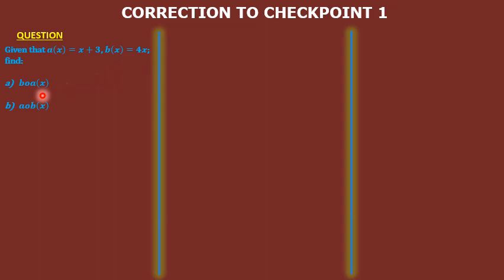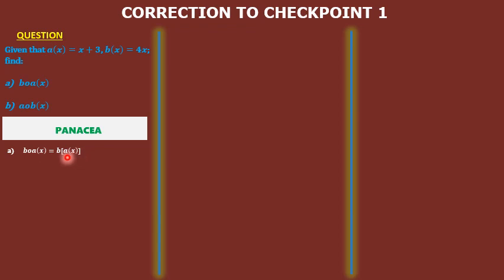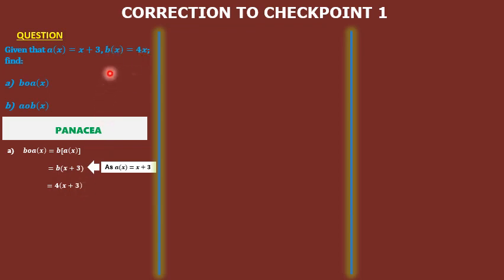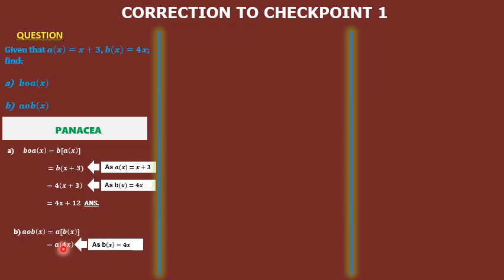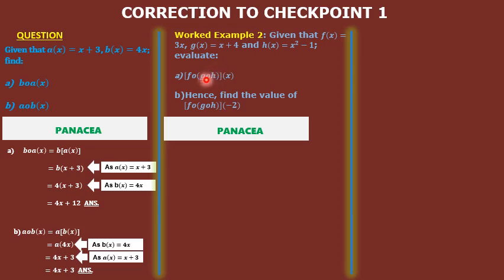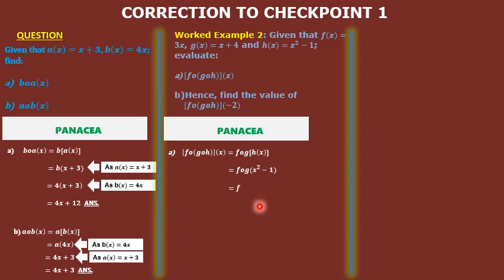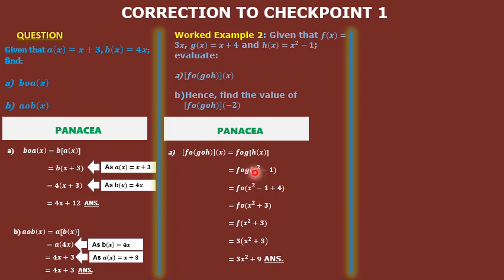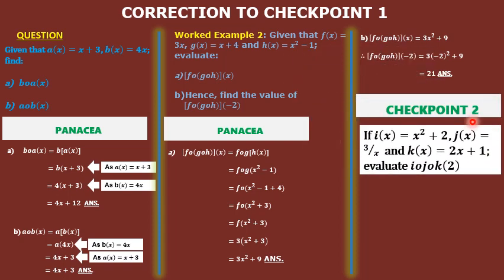Composite Function (Function of a Function)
This presentation is originally  a correction to some students under my online tutelage.

The questions solved in this clip revolves around composition of functions , a concept related to mapping and function in Mathematics.

For one-on-one engagement and tutoring in Physics, Mathematics and further mathematics, please contact De-Indomitable instructors on 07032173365.

We teach any of the above listed subjects from secondary school levels up to first year tertiary institutions syllabus.

A trial will convince you.